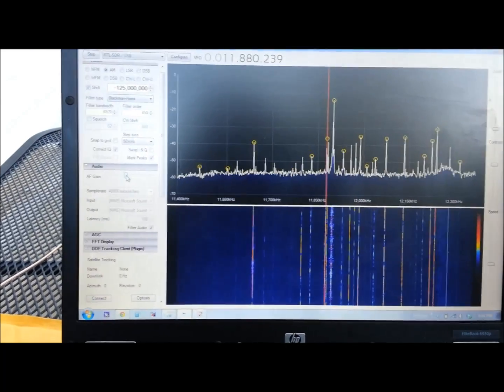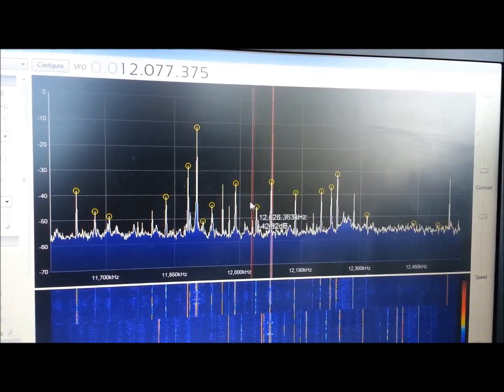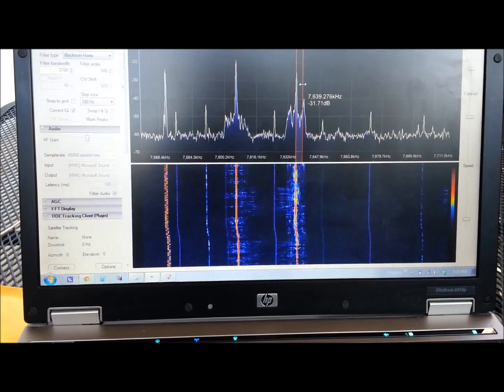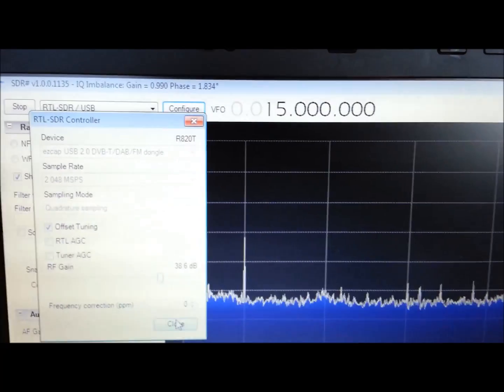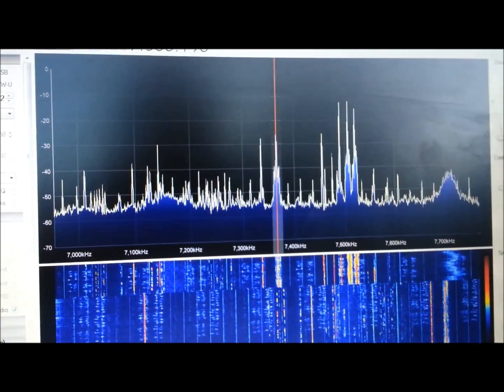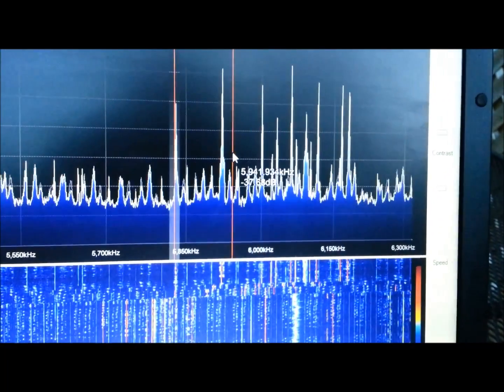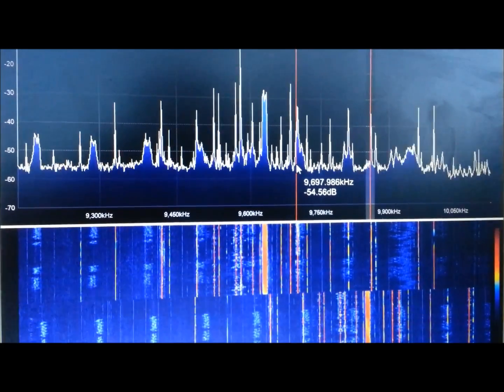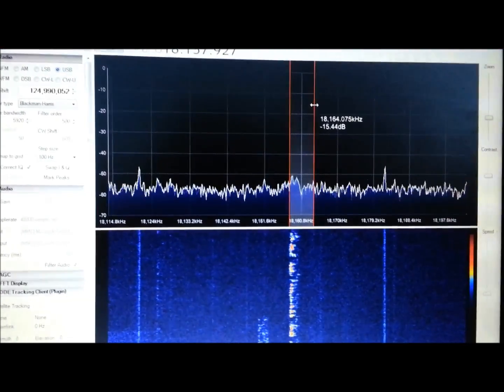SDR DVB-T "Ham It Up" HF Converter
Trying out the NooElec Ham-It_Up Up-converter for HF radio.

Just panning around the frequencies to test the performance.  Works FANTASTIC with zero effort.  This has now eliminated my other Short-Wave radios unless I need extreme portability (no laptop).  Works like a champ.  Warning: Possibly long boring video :)

PS- Those Hams in the 18 MHz range were actually being copied from Montana and Arizona for over an hour- a VERY long way from my QTH.  Propagation was actually not very good tonight according to most reports but the SDR rig was pulling them  in amazingly on the (VERY) basic long-wire spooled out about 8 ft.

If you are thinking about buying one of these- go for it.  I have had many types of receivers and nothing comes close to this performance at this price for full AM/FM/USB/LSB reception.

Cheers!